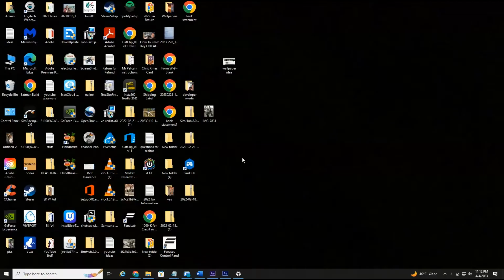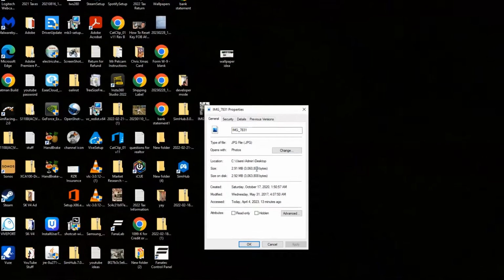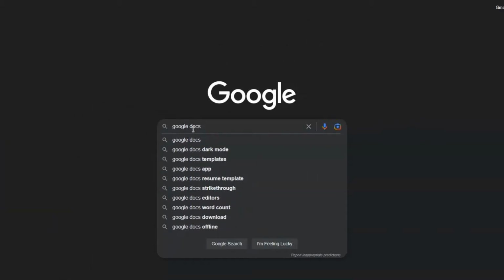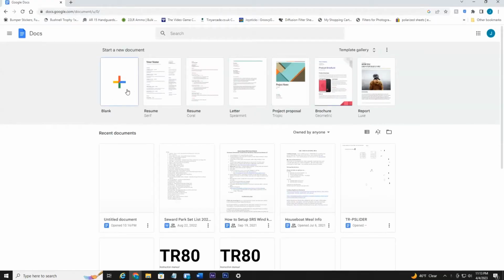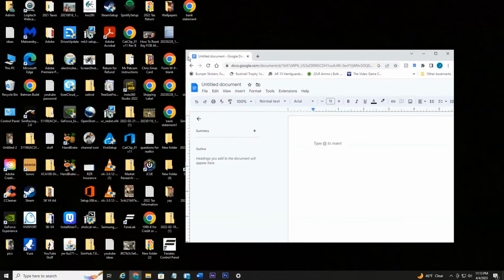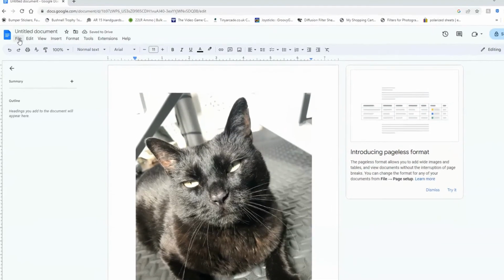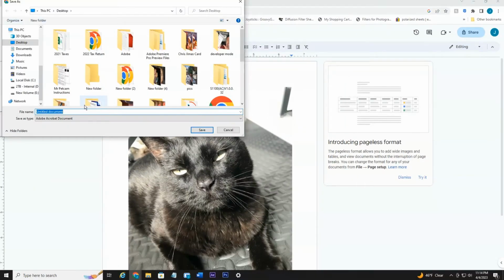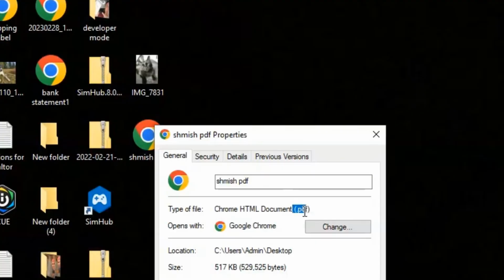How To Change JPEG Image to PDF (Convert to PDF)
In today's quick guide I show you how to change JPEG image to PDF or how to easily convert JPEG file to PDF document using Google Docs.  This is a completely free and trusted website you can use to convert your images or files from JPG to PDF quickly and easily.

Actually you can convert many more file types other than JPEG or JPG including PNG, TIFF, PNG, GIF and so on.

Once you have Google Docs open, simply drag and drop your JPEG image into Docs and select file - download - PDF.

Well everyone, I hope you found today's tutorial useful on how to convert JPEG image to PDF as well as how to convert image to PDF.  I still respond to all comments :-)